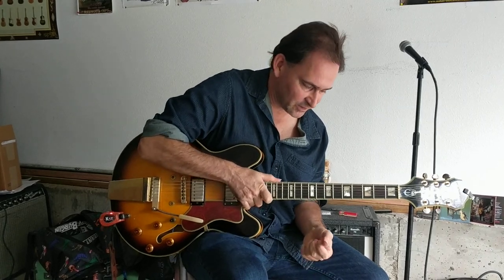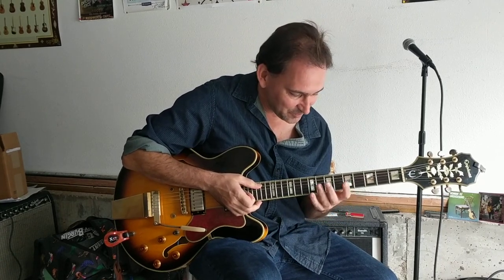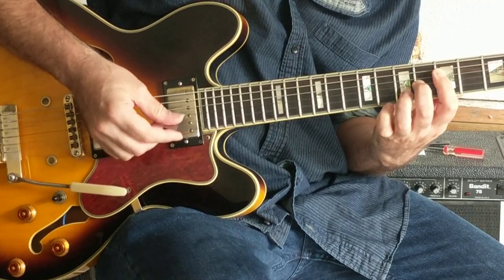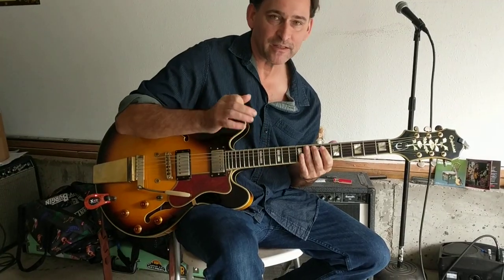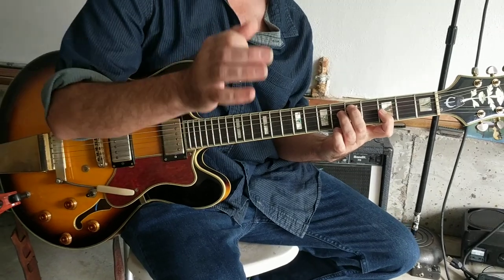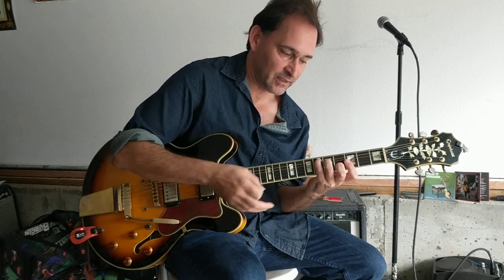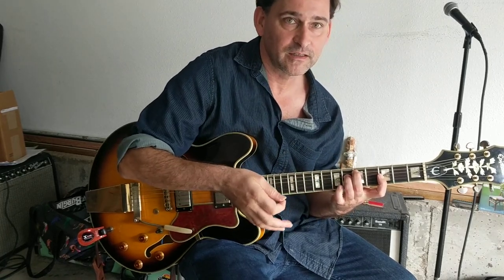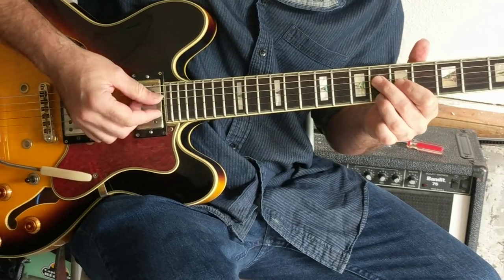Cool Rhythm Guitar on a Chicago Lump: 2 Minute (w Overtime!) Chicago Blues Lesson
What do you do when there's three guitar players?  How bout these cool inversions of a Chicago lump that you probably don't know about, or haven't thought about in this context.  These are some cool chordal approaches from the styles of Little Smokey and others.   If you play Chicago blues you need to know this.